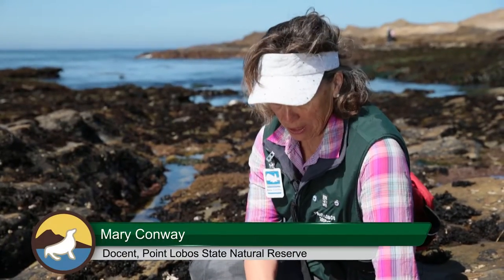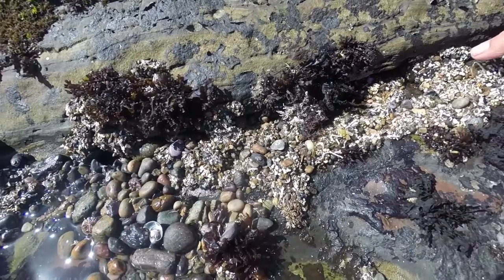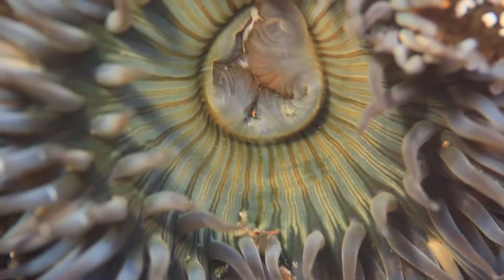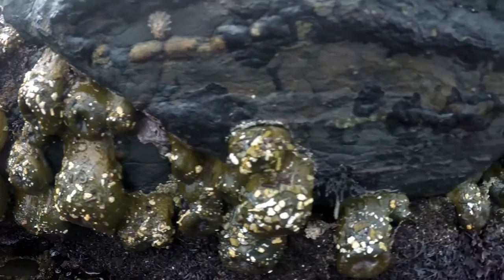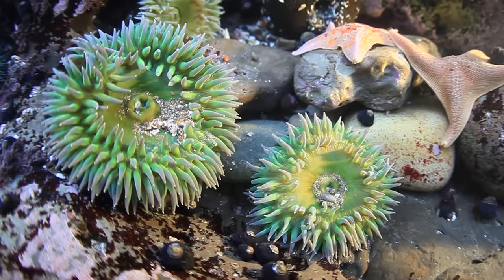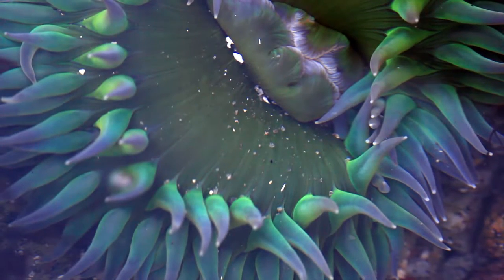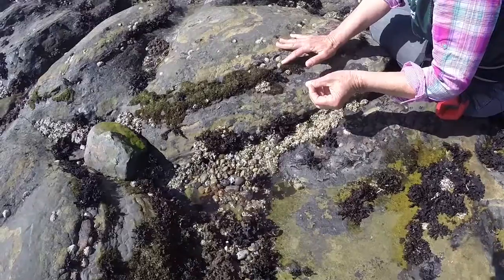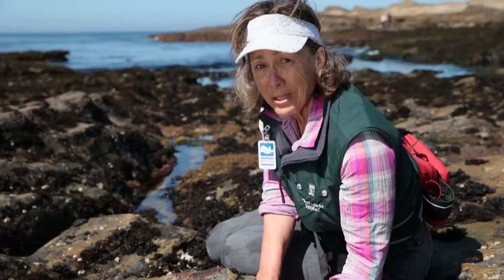Ask a Docent - What are those green squishy things in the tide pool?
Docent Mary Conway